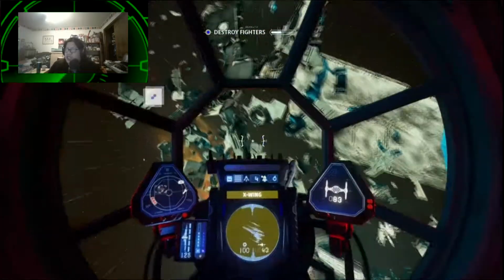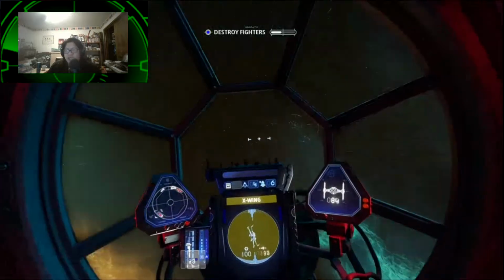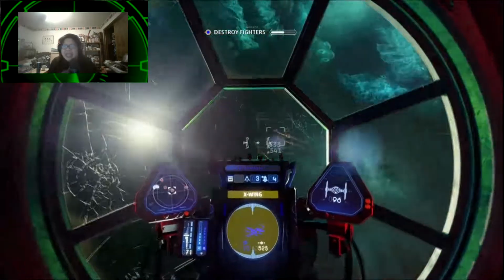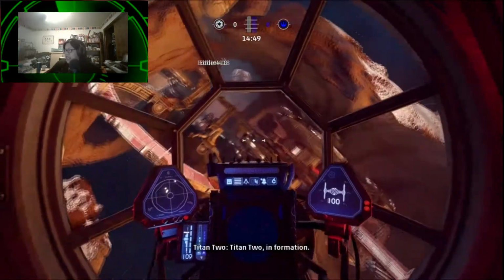Fa eye Tips and tricks why you should consider using HCS voice packs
not really a tips and tricks video more of a why you should consider using HCS Voice packs for Star Wars Squadrons

Songs Used Feel it in Your Feet by Darren Curtis
Tempest by Darren Curtis
Fare Thee Well by Darren Curtis
The Town that Time Forgot by Darren Curtis

Want to see what is happening live join me on Twitch at

HCS voice Pack Website

Voice Attack website below or you can buy it through Steam